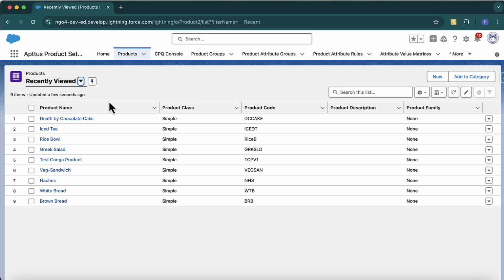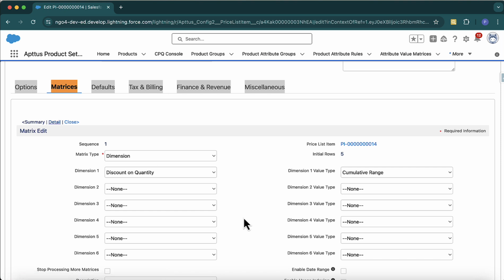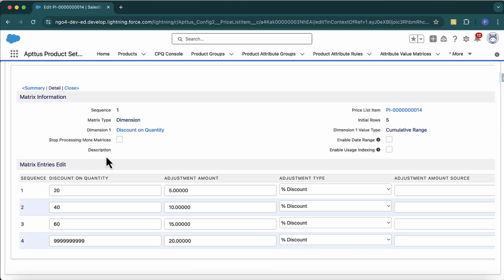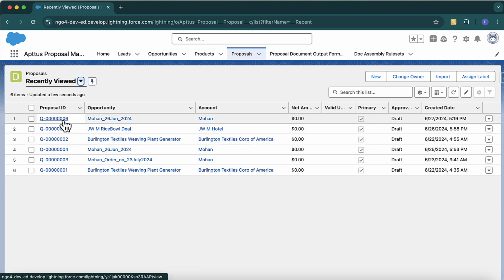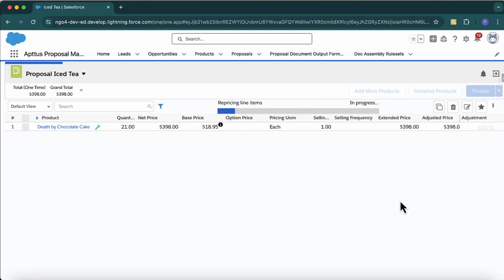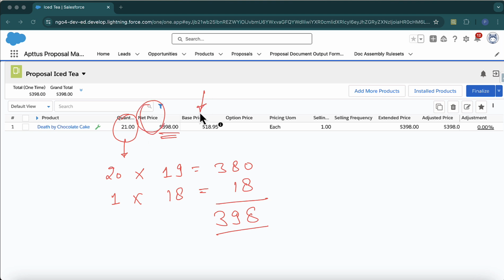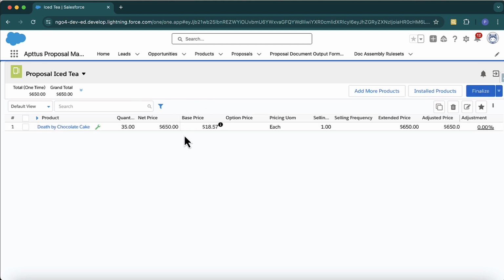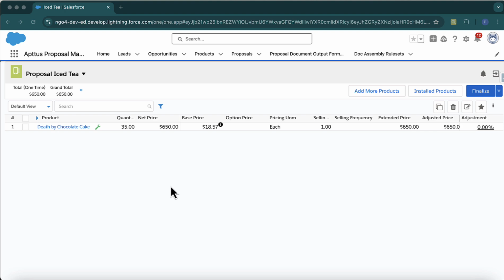CONGA CPQ: Lecture-19: Dimension Pricing Matrix Cumulative Range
Some lectures on this playlist are hidden now. I have to keep it hidden as the same content is on udemy, and to adhere with udemy policies i cannot keep it at both places.